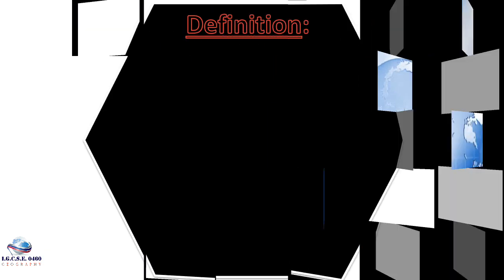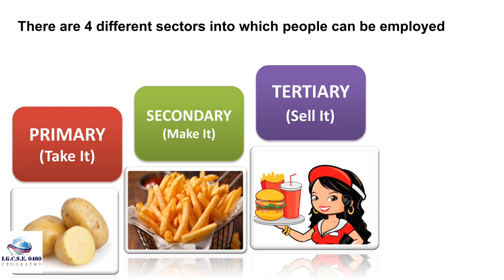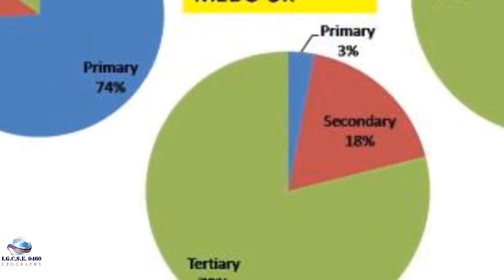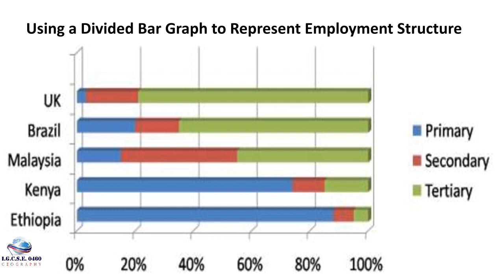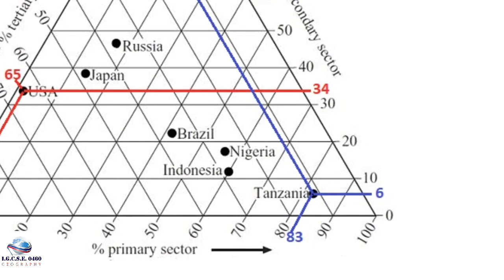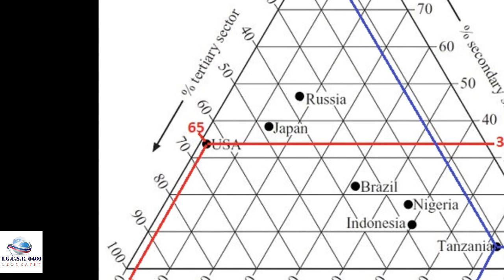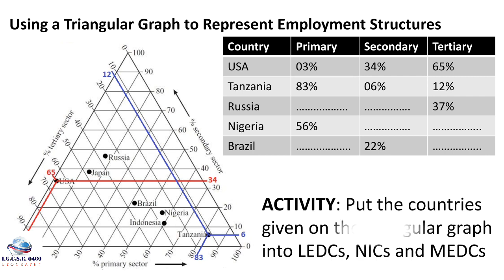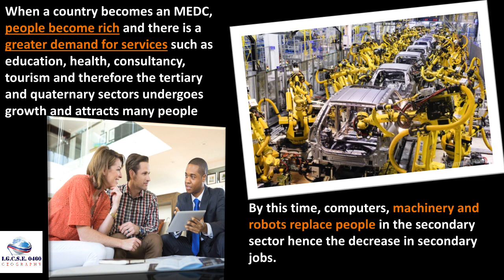IGCSE Geography: Employment Structure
In this video, you will learn different sectors in which people can be employed and the difference in Employment Structure between LEDCs  MEDCs and NICs and what causes these Differences . Also you will learn how to represent Employment structure using different methods such as Pie Chats and Triangular graph. This is the best way to prepare for your IGCSE Exams as these presentations follow the Cambridge syllabus, have a variety of examples, statistics, place specific references and relate to recent past paper questions.